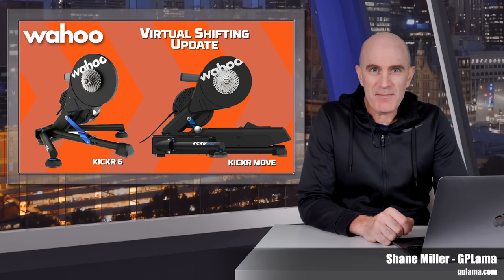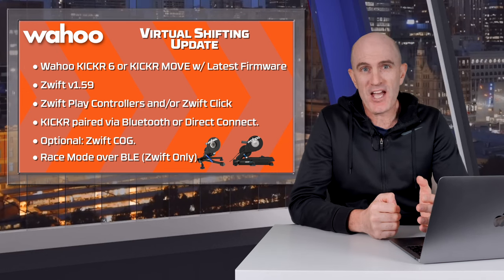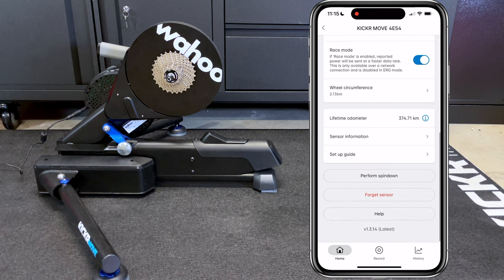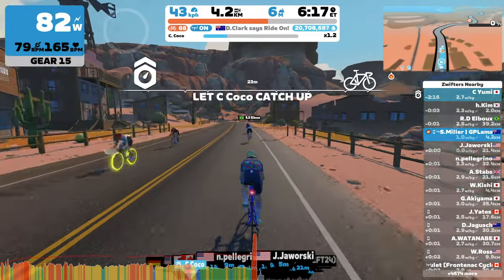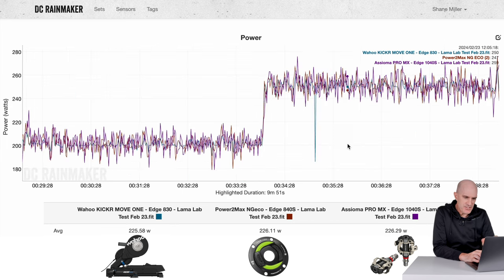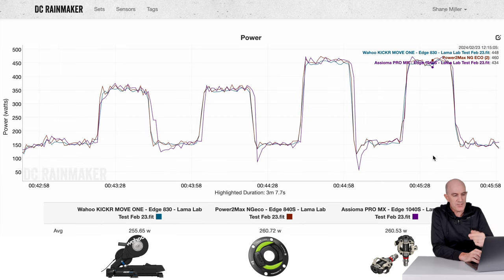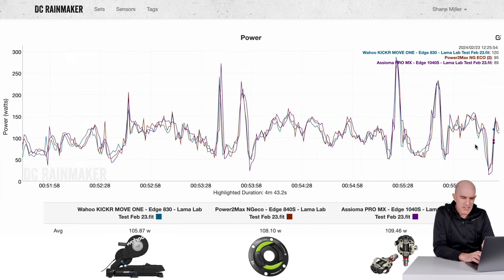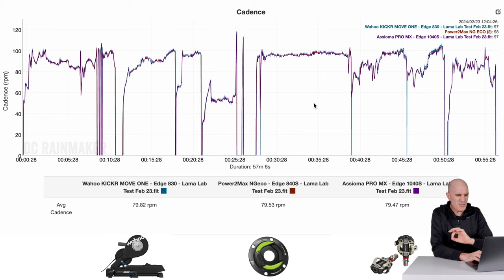Virtual Shifting Update for the Wahoo KICKR 6 & KICKR MOVE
The smart trainer update a LOT of people have been waiting for! Virtual Shifting comes to the Wahoo KICKR V6 and KICKER MOVE. and soon to the Kickr V4 and V5 (but that'll be a little while longer). This update also brings Race Mode (10Hz) over Bluetooth with Zwift.

Required KICKR Firmware:
Wahoo KICKR V6: v5.2.15
Wahoo KICKR MOVE: v1.3.14

Zwift "Official" Guide for Upgrading Wahoo KICKR CORE to CORE ONE

Video Index:
0:00 Intro
0:14 Virtual Shifting Requirements
1:30 Firmware Update
2:07 Pairing Requirements
2:43 In-Game Experience
3:25 Data Review
7:30 Wrap Up